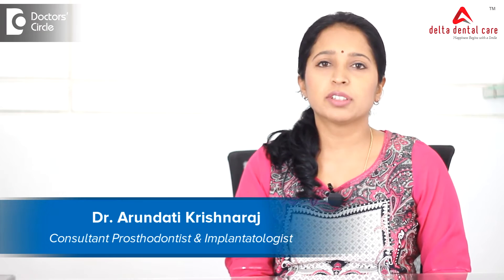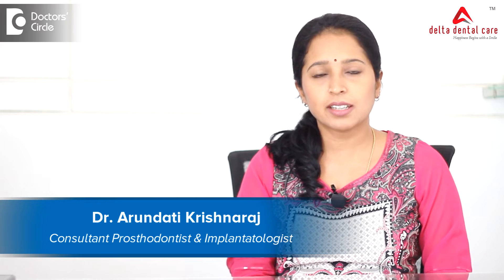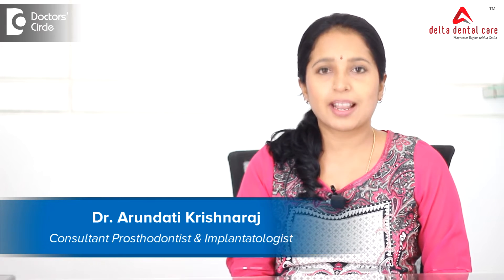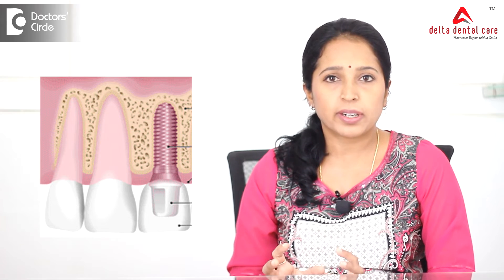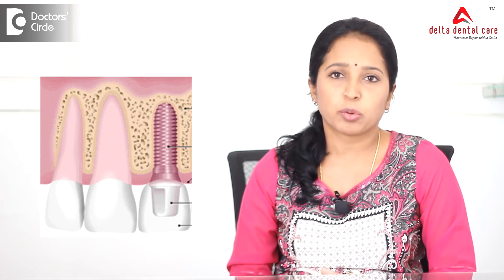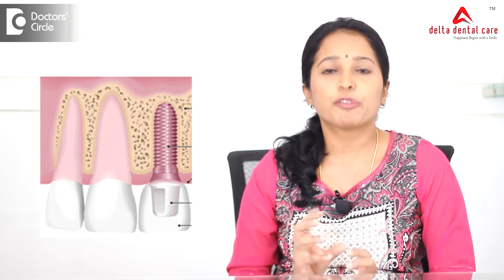How many teeth can Dental Implants replace? - Dr. Arundati Krishnaraj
Registration No.9439-A Karnataka State Dental Council, 2001
Dr. Arundati Krishnaraj | Phone 📞:  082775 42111 (Online & in-person appointment can be booked online or by call) | Consultant Prosthodontist & Implantatologist| Delta Dental Care, RT Nagar, Bengaluru,  India

Dental implants are used to replace single or multiple teeth. In the  ideal  situation for every 2  missing natural teeth, one single  implant  is sufficient but in cases it depends on the  availability of the  jaw bone, how  much thickness and the  width and the density of the bone and the  type of prosthesis and if  we  want a fixed prosthesis  or  we want a removable prosthesis  or  a removable  prosthesis or  a removable  denture, that dictates the number  of  implants  to be placed, so in ideal  situations,  we need one implant  to replace 2 missing natural teeth.